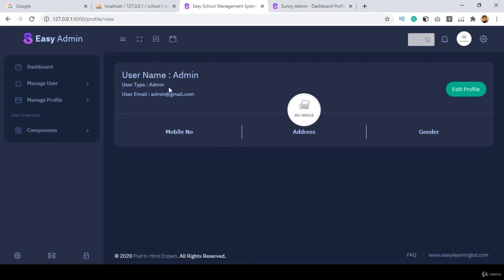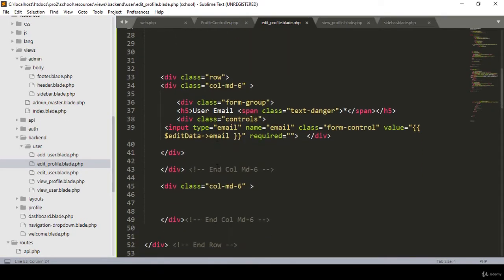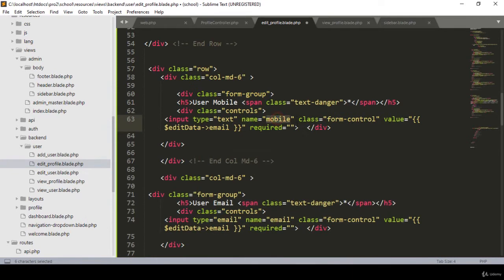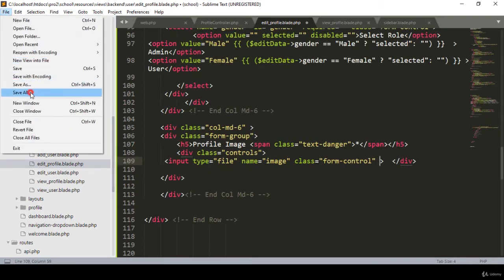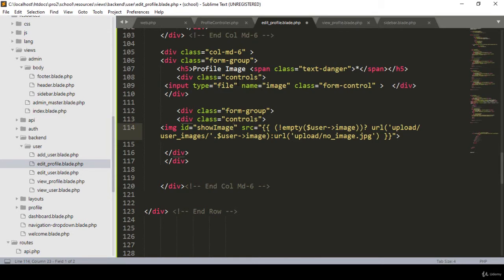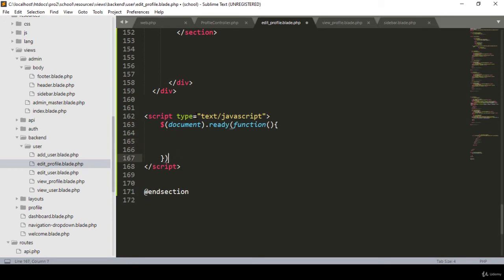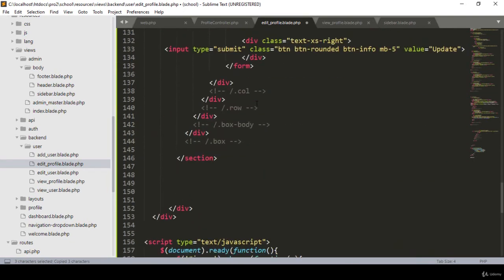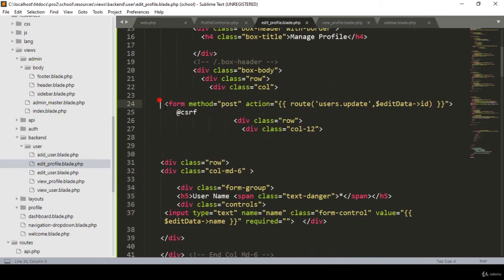3 User Profile Image Upload Edit Update Database Part 3